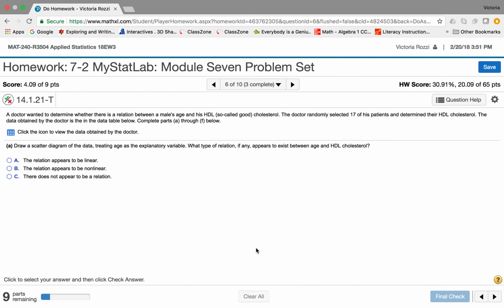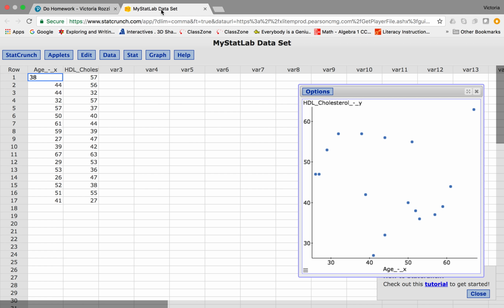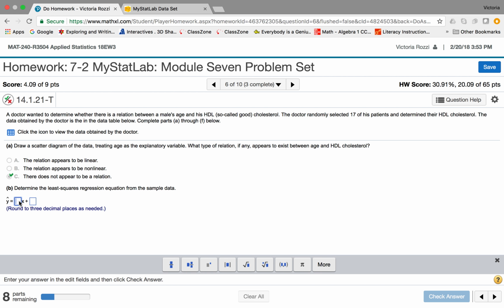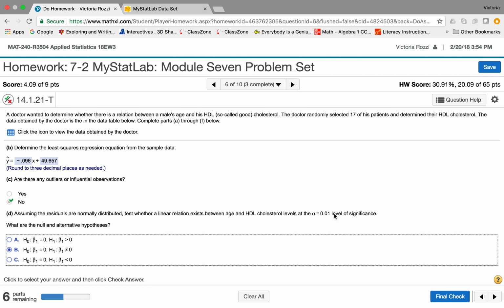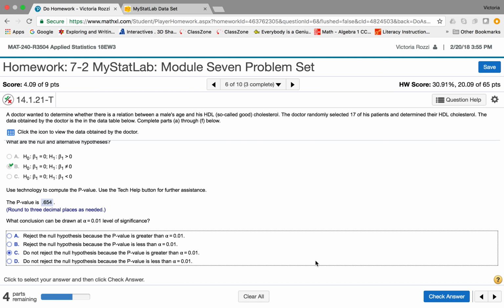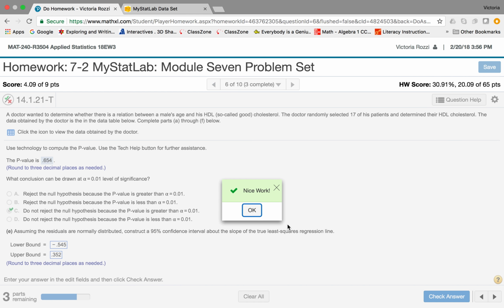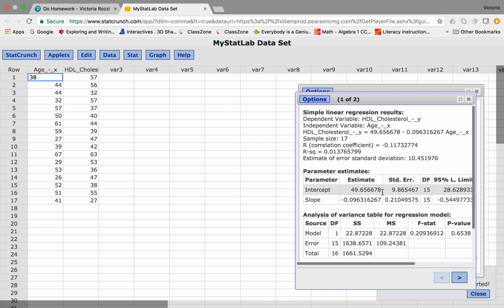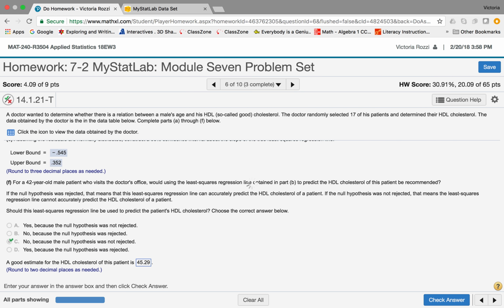14 1 21